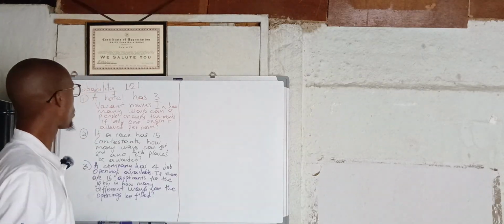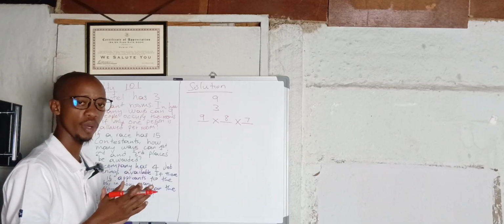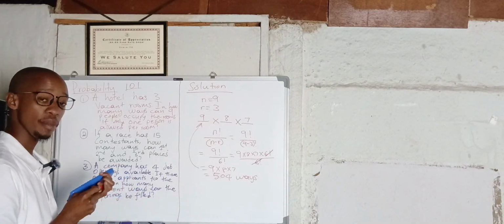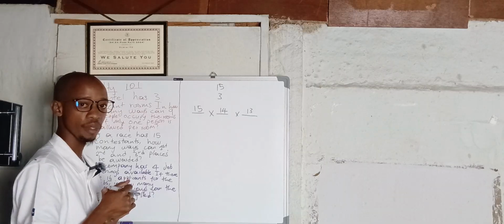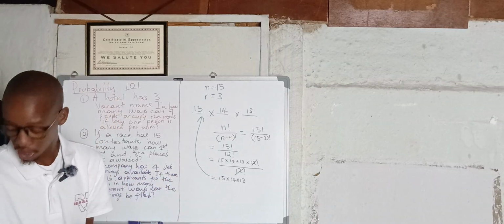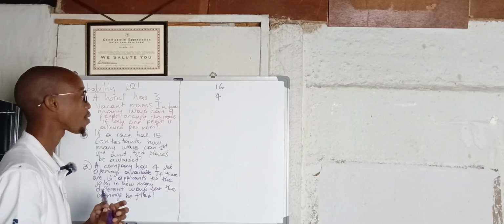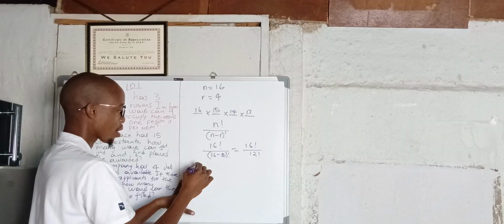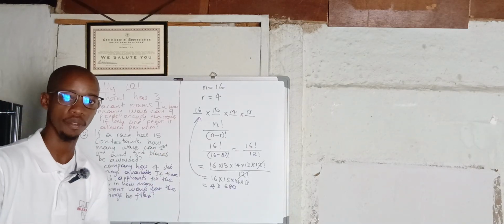Grade 12 Probability Permutations Explained.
In this video we break down 3 core probability and counting problems you’ll see in Grade 11/12 and first-year math. No fluff, just clear step-by-step solutions using permutations.

*Problems covered:*
1. *Hotel Rooms* - A hotel has 3 vacant rooms. In how many ways can 9 people occupy the rooms if only one person is allowed per room?
2. *Race Placings* - If a race has 15 contestants, how many ways can 1st, 2nd, and 3rd places be awarded?
3. *Job Openings* - A company has 4 job openings and 16 applicants. In how many different ways can the openings be filled?

These questions test your understanding of permutations and when order matters. Perfect if you’re preparing for exams, tests, or just want to get better at counting problems.

*Chapters:*
0:00 Intro to Permutations
0:35 Problem 1: Hotel Rooms
3:10 Problem 2: Race Placings
6:05 Problem 3: Job Openings
9:20 Key takeaway

Drop your answer to the problems in the comments before I reveal the solution!